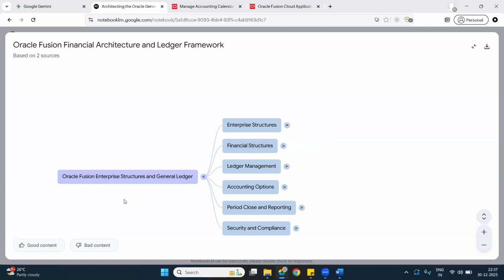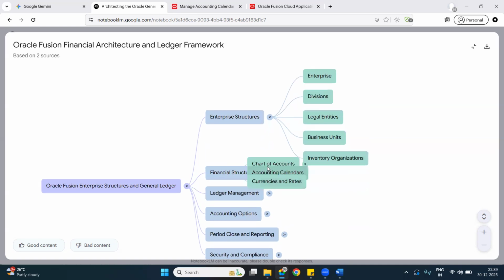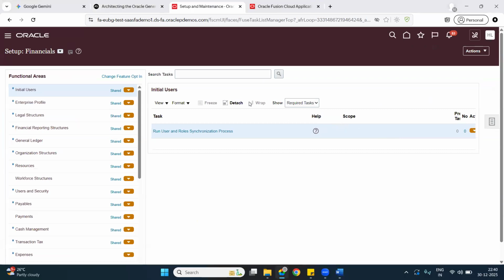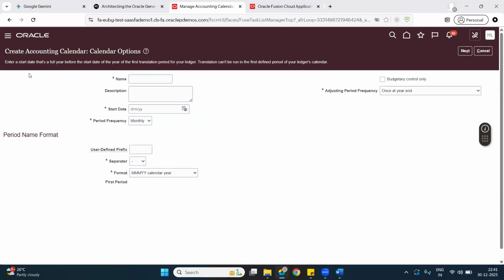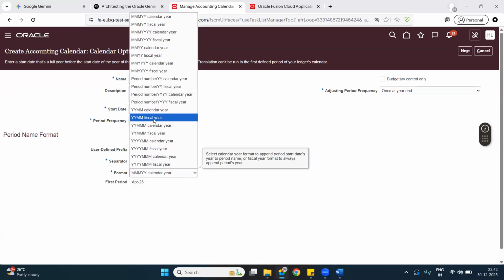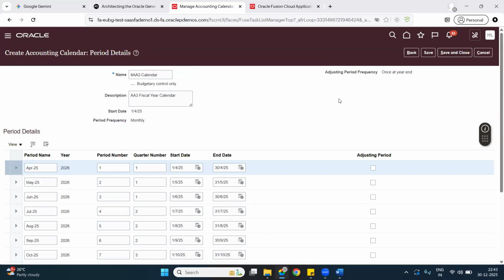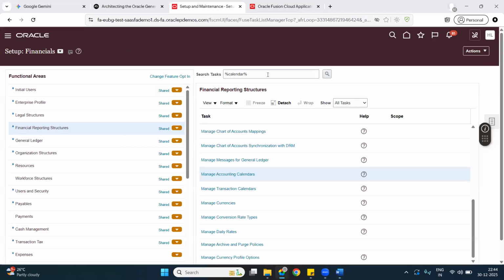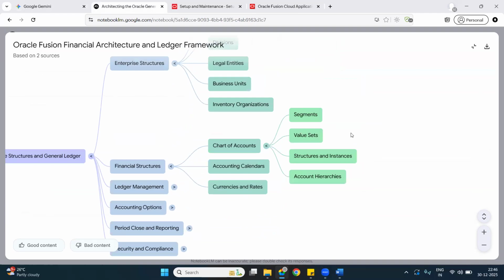1.Enterprise Structure & Financial Structure